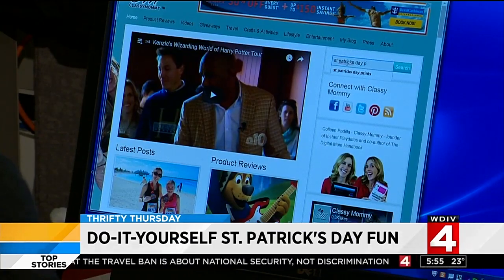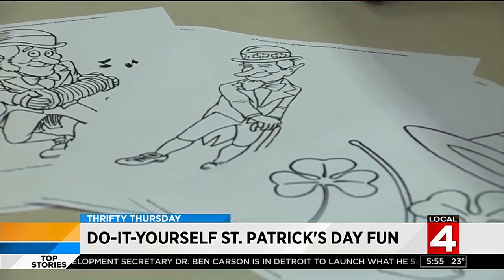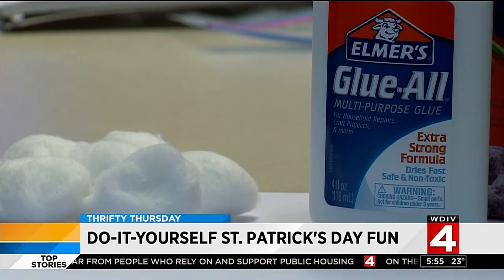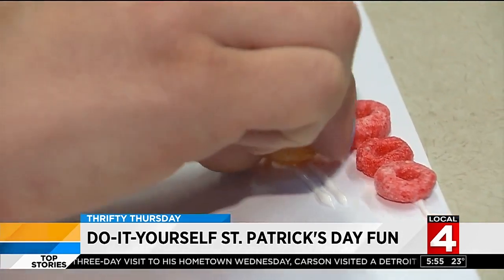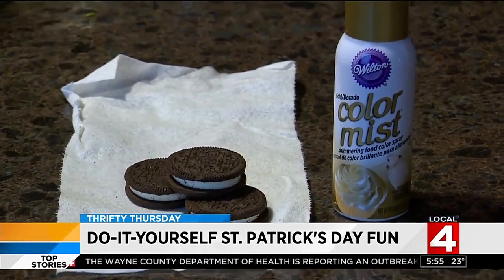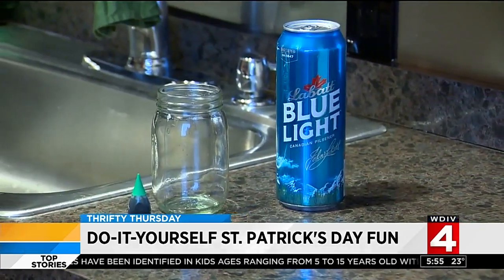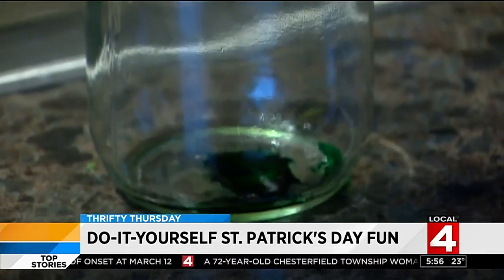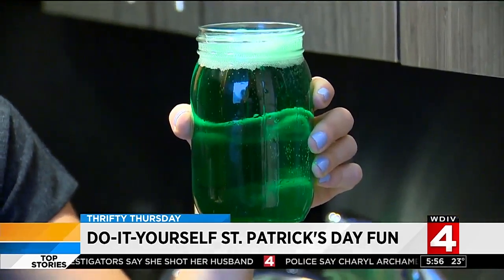Thrifty Thursday: Do-it-yourself St. Patrick's Day fun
Kim DeGiulio reports.